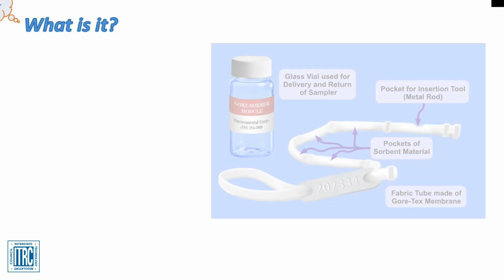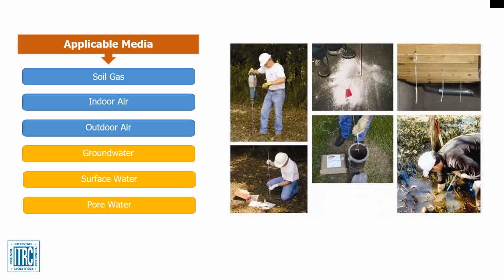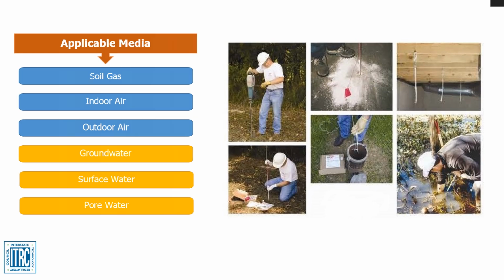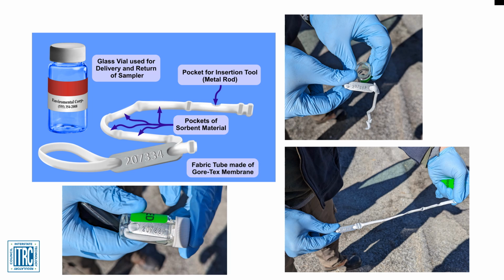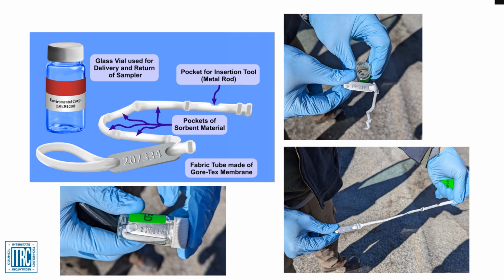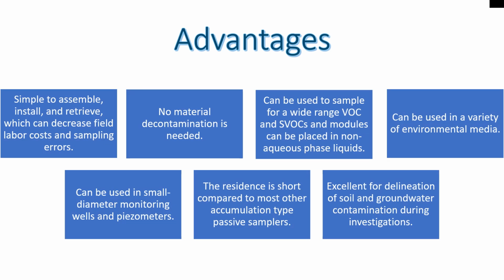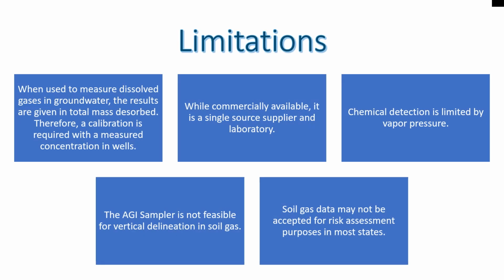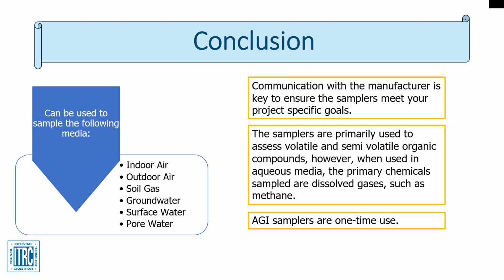ITRC AGI Universal Sampler Passive Sampling Technology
This quick video will provide a high-level overview of the AGI Universal Sampler device as well as instructions on how to use, deploy, and retrieve the device. For more information on this and other Passive Sampling Technologies, please visit the Passive Sampling Technology Update Guidance Document